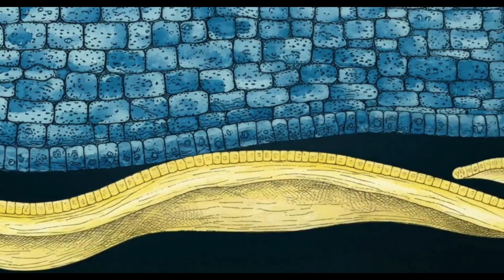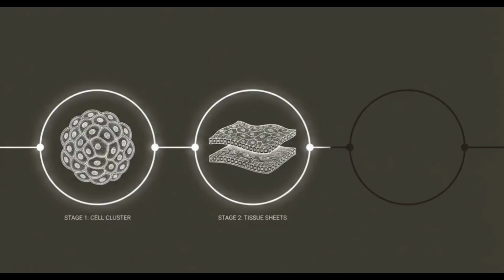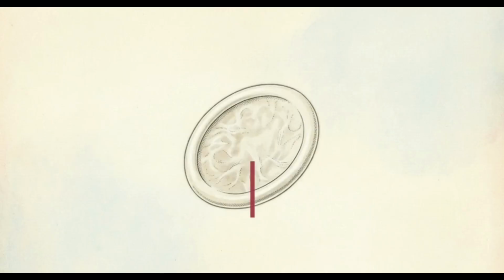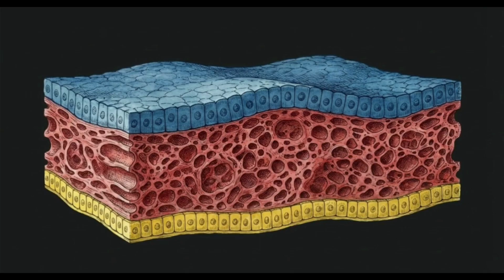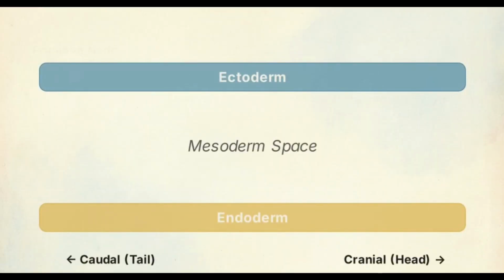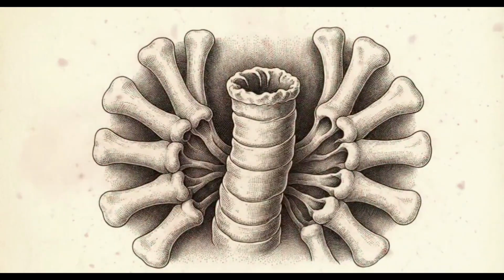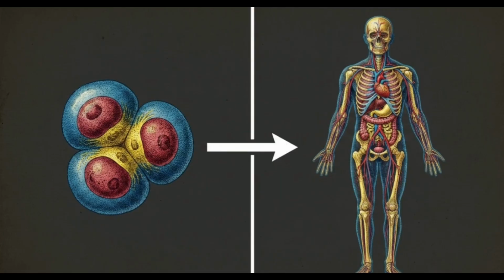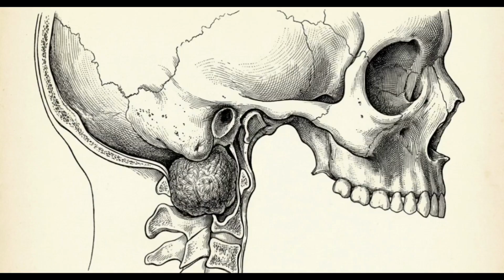3 Layers That Form Your Body (Made Simple)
Struggling to understand what happens in Week 3 of embryonic development?

In this lesson, you’ll learn how the trilaminar germ disc is formed and how the three important layers—ectoderm, mesoderm, and endoderm—develop to form all the structures in the human body.

🎯 What you’ll learn:
Formation of the trilaminar germ disc
Gastrulation explained step-by-step
Functions of ectoderm, mesoderm & endoderm
Why Week 3 is called the foundation of human development.

This is part of my Embryology Made Easy series, designed to help students understand complex concepts in a simple, visual, and engaging way.

📚  Perfect for:
Medical students, anatomy students, and anyone preparing for exams.